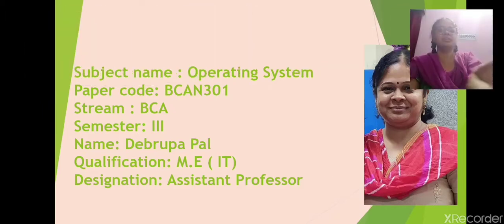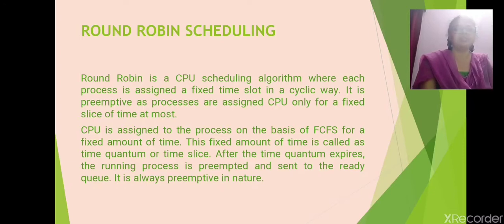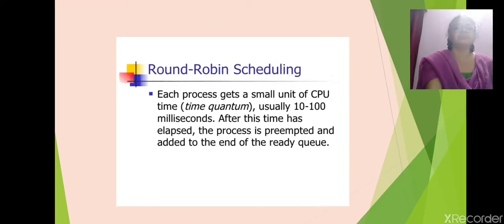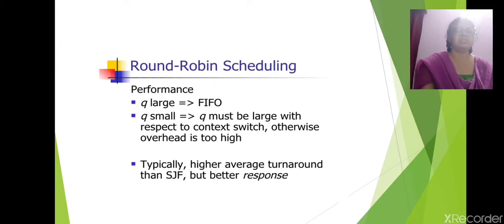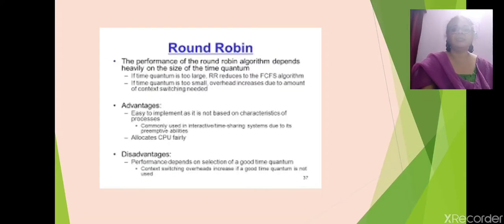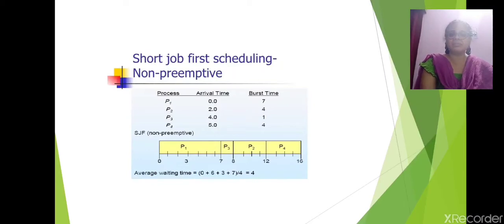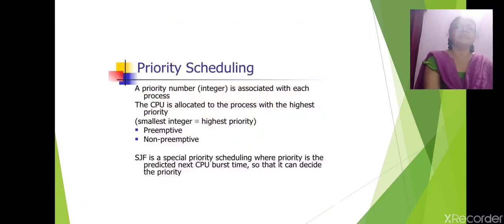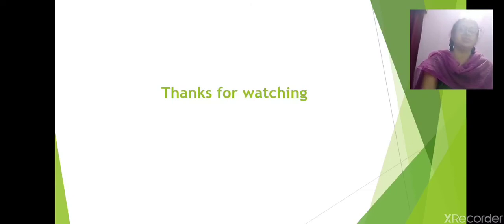Operating System Lecture 9